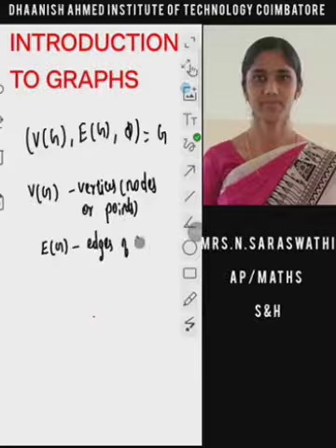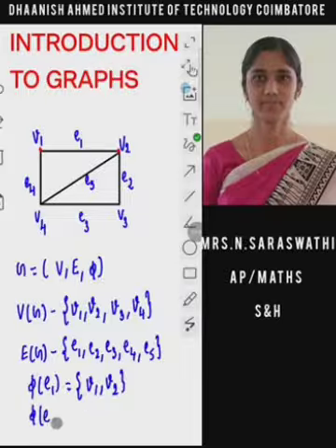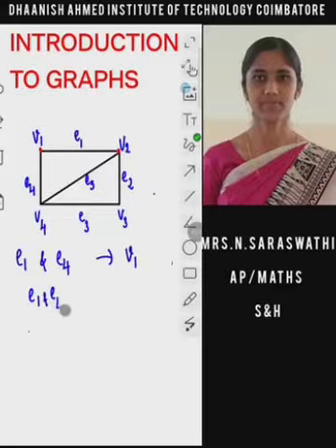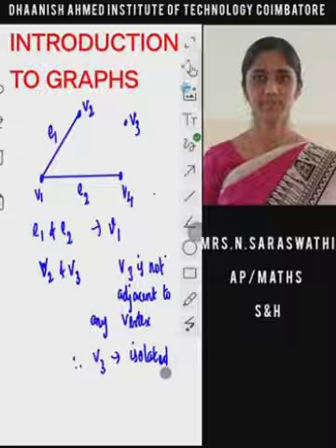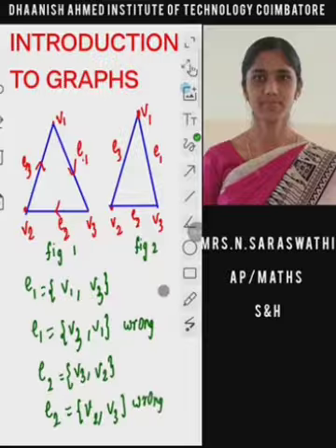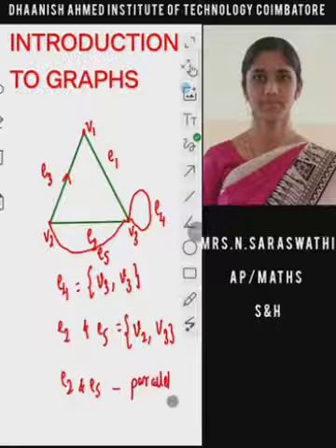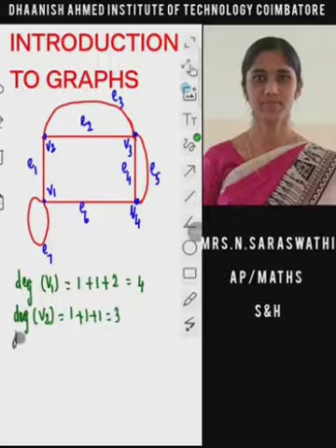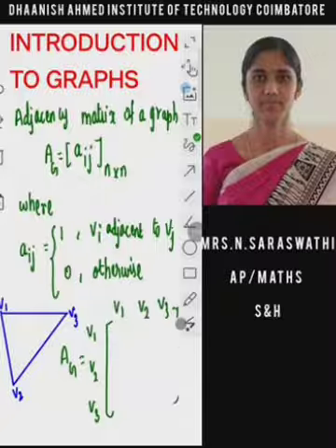Introduction to Graphs Part 1